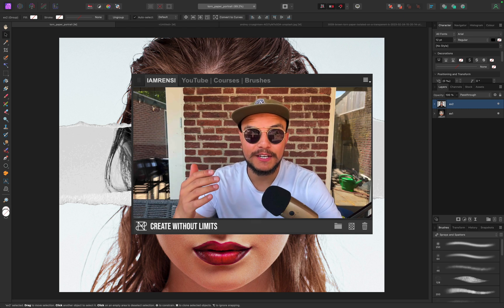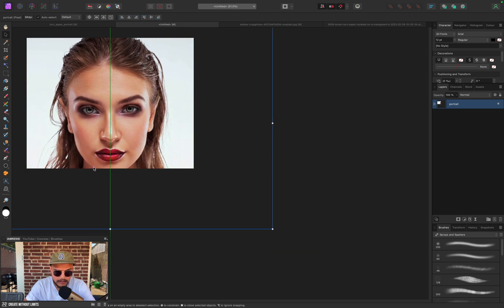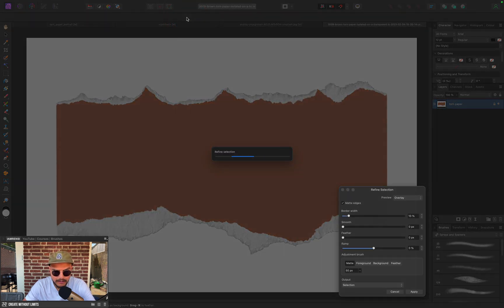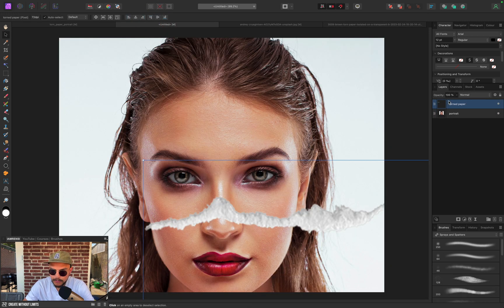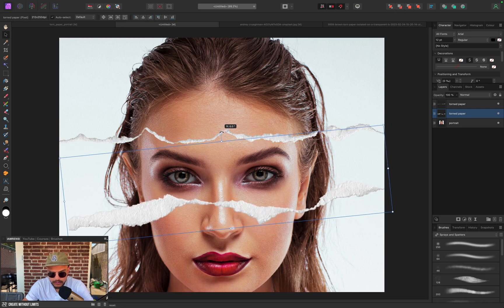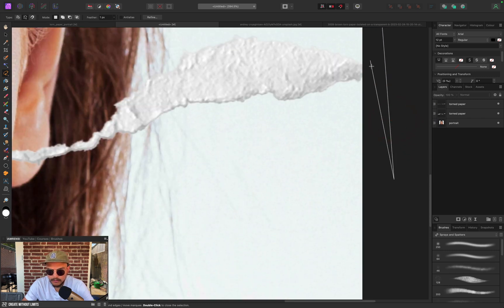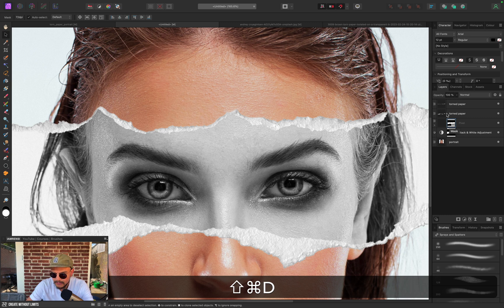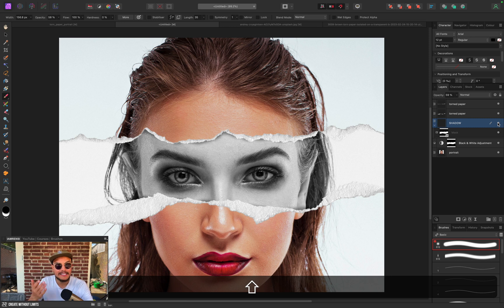TORN PAPER EFFECT - Affinity Photo Tutorial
Learn how to create the Torn Paper Effect in Affinity Photo. This effect works on basically any photo (landscape, portrait, animals, etc.), but in this tutorial we are going to use a portrait photo. I hope you learn something new today!